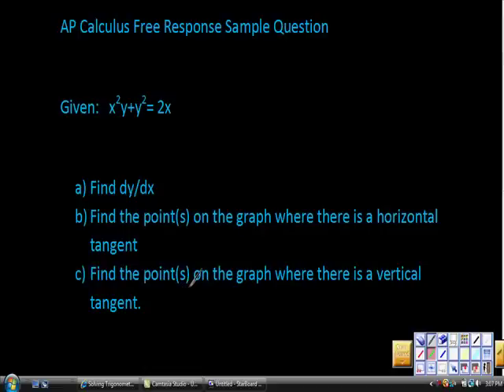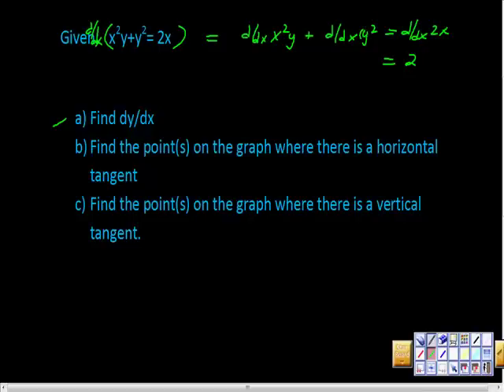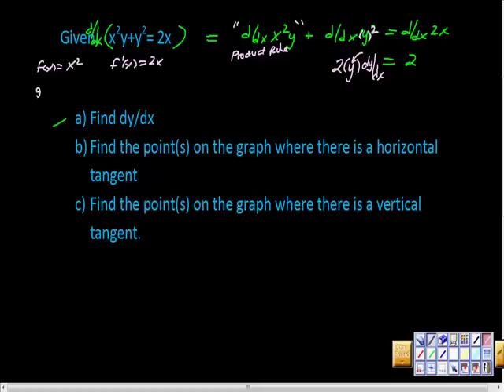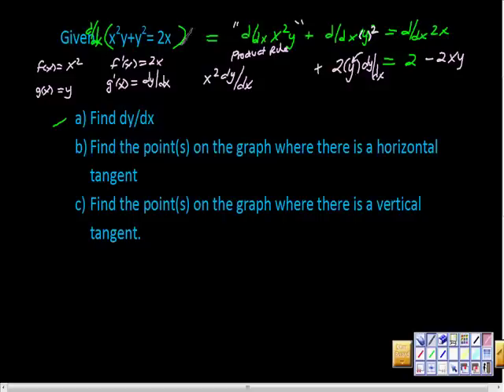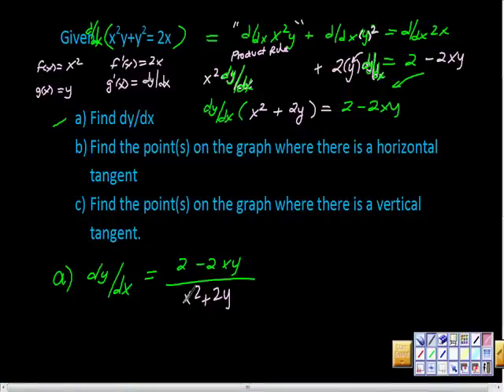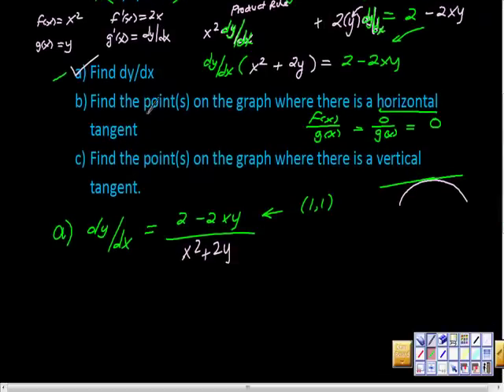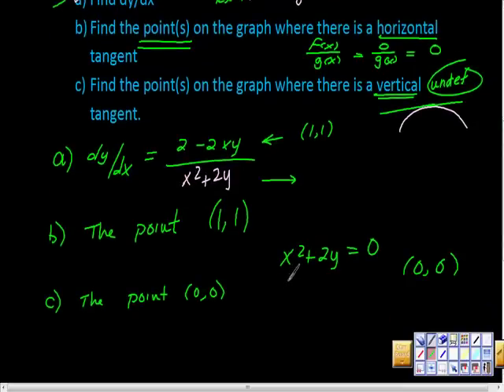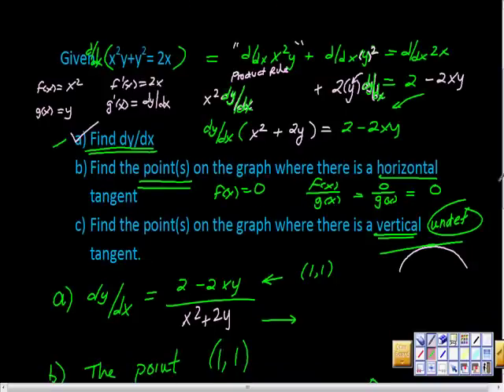AP Calculus AB Free Response Sample Question Implicit Differentiation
Sample free response find dy/dx implicitly then find points of horizontal and vertical tangents